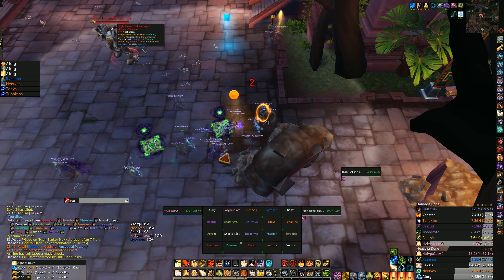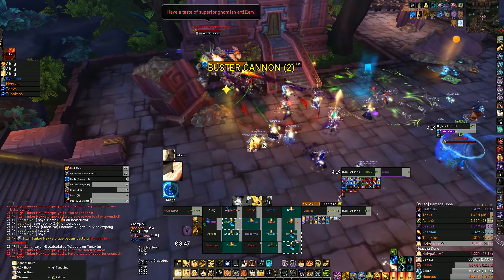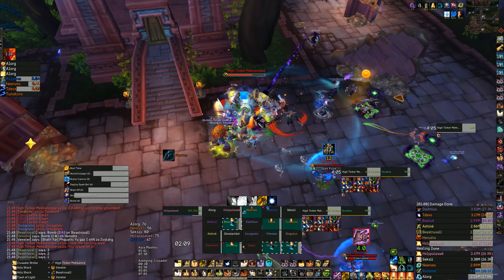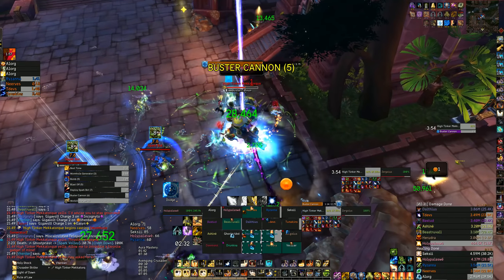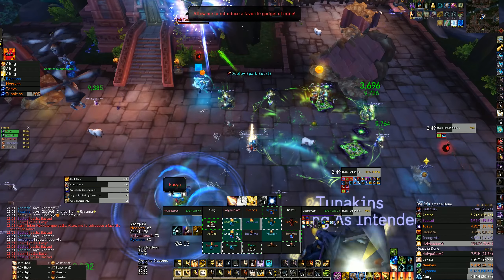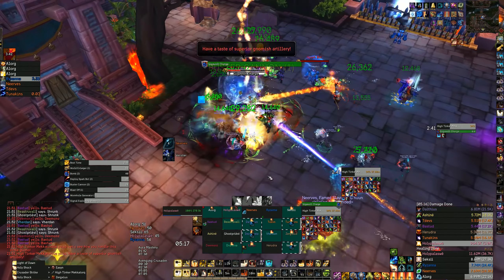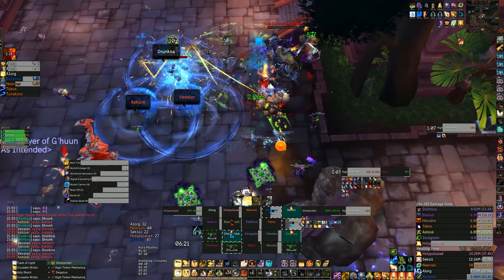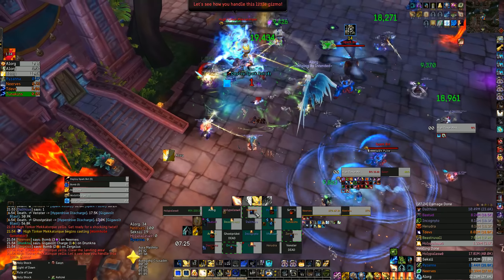New style of Holy Paladin - Mekkatorque Mythic - Rank1 @ 40k hps - Holy Paladin POV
Been playing a new style of paladin for the last few weeks in secret. Some people don't think it's viable, time to show what it can do. :)